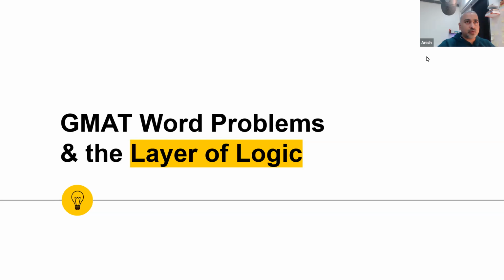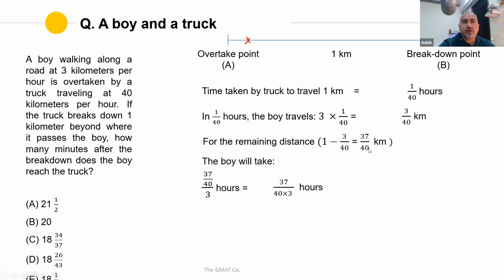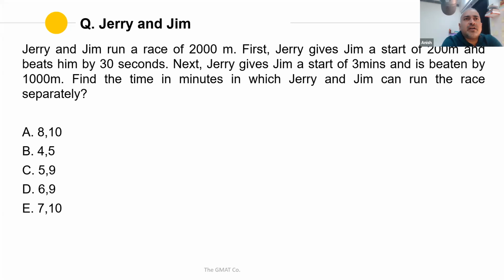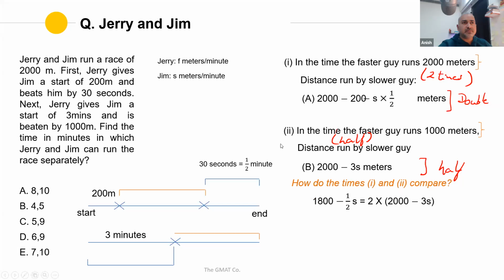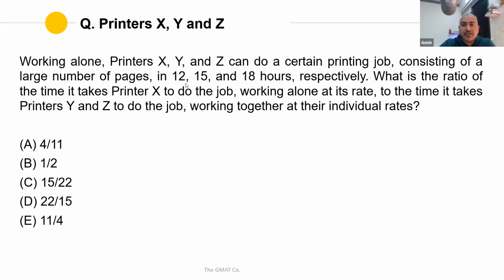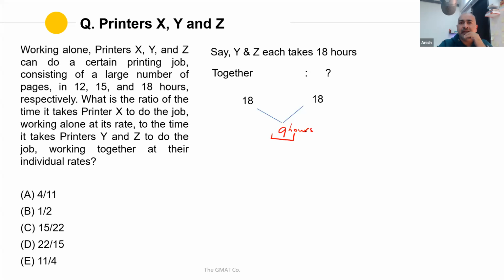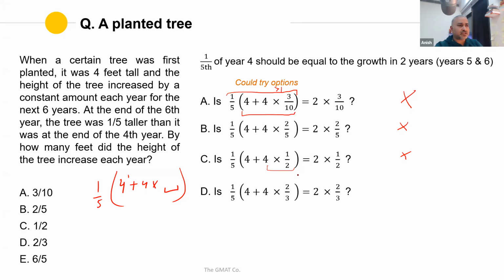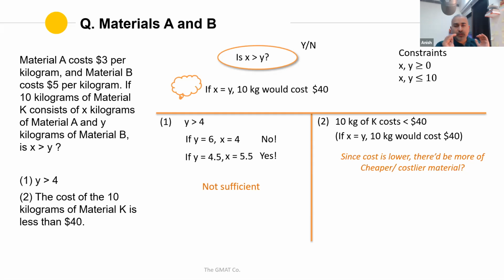GMAT Webinar: Word Problems and the Layer of Logic with Anish